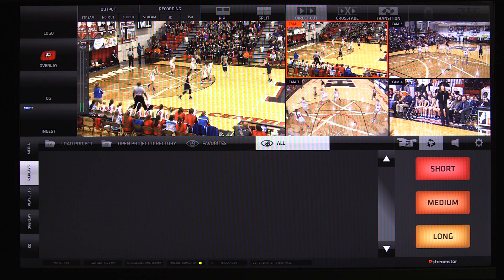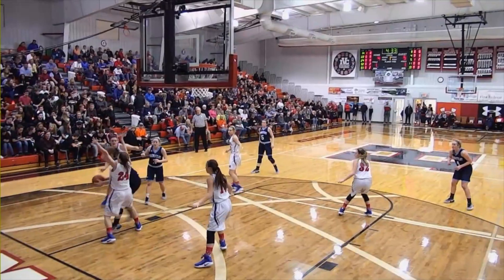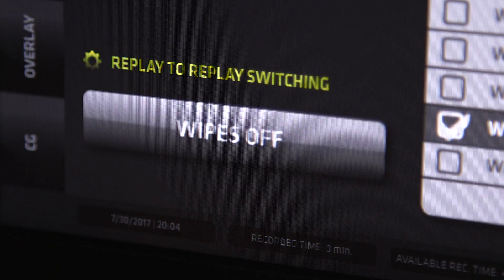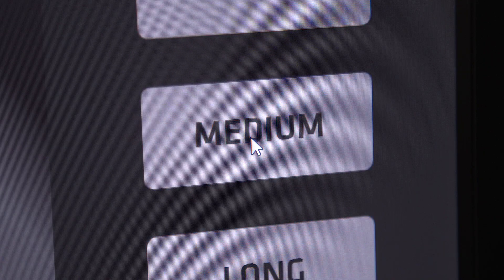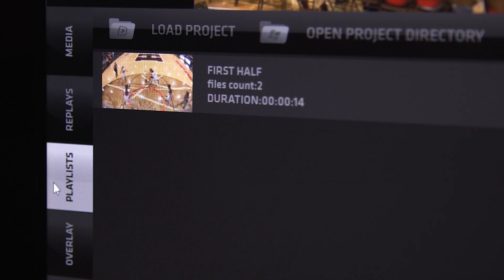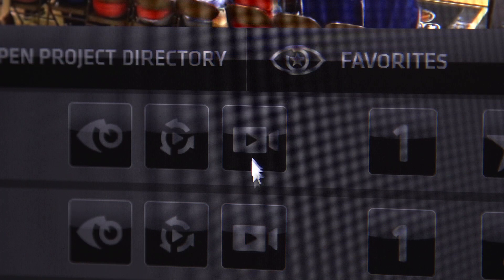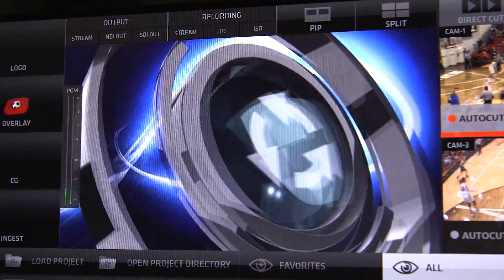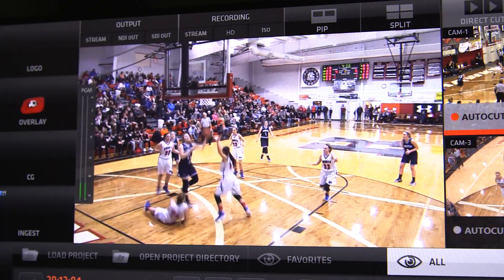Streamstar Replays and Slow Motion system overview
A brilliant, innovative feature that makes Streamstar systems stand out from the rest of the pack. It is a standard feature  across  the entire Streamstar product line. It surpasses even the most expensive standalone replays systems in efficiency, ease-of use and innovative features.